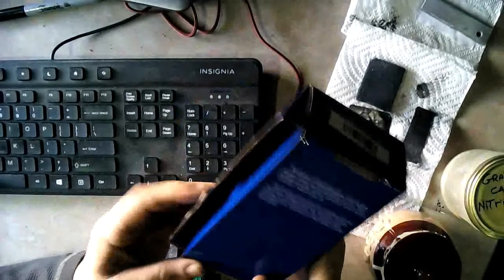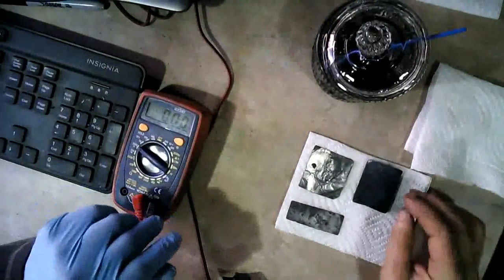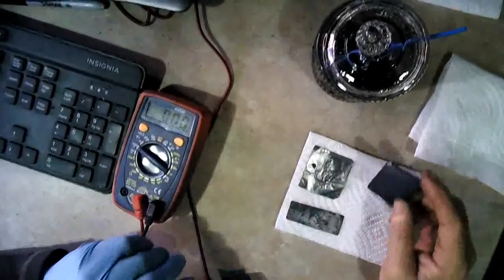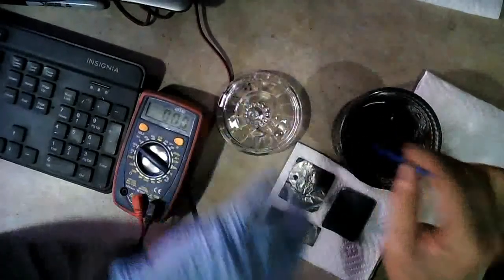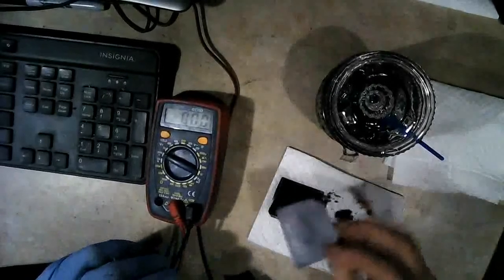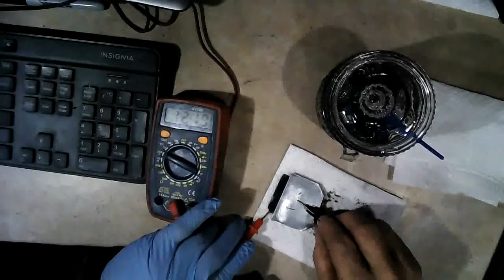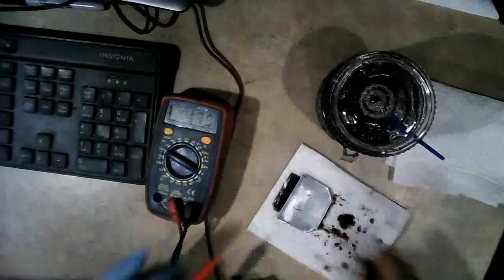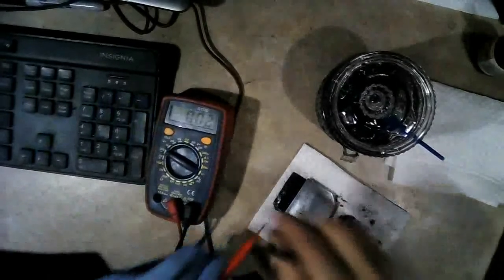Carbon Felt Battery Test & Update!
Testing the 1st of three carbon felt battery cells, with 1, 2, and 3 coats of Titanium dioxide/Graphite. The results indicate that it takes time for the battery time to structure the active materials in the felt.